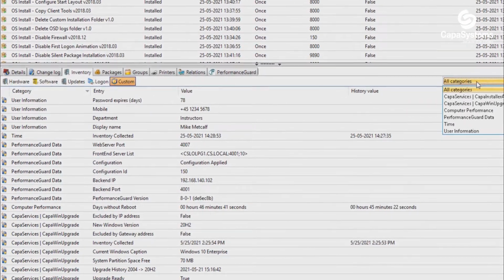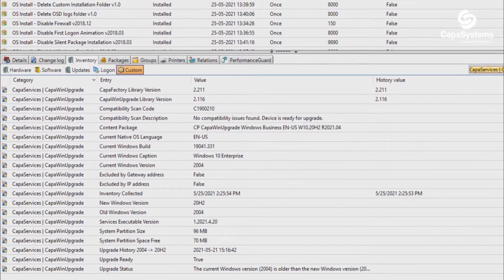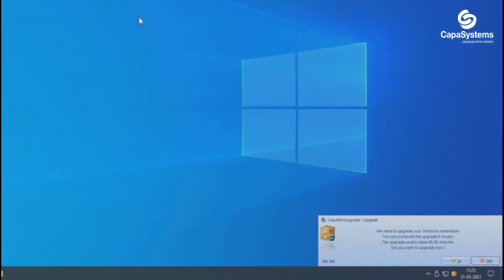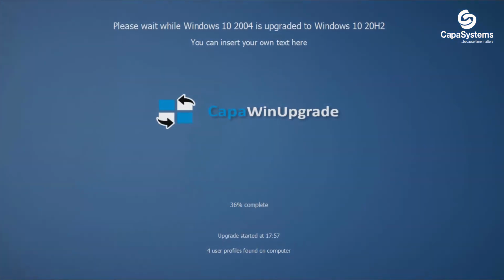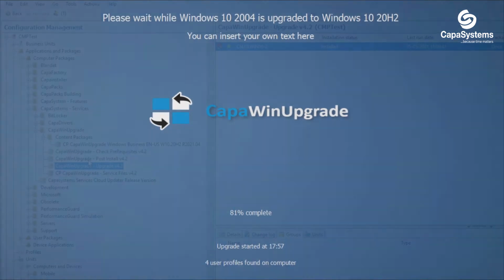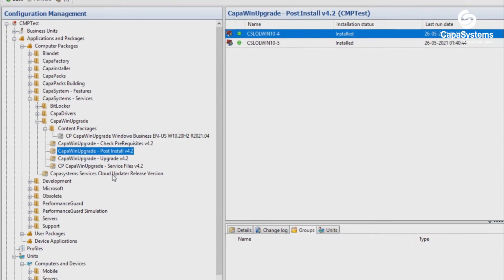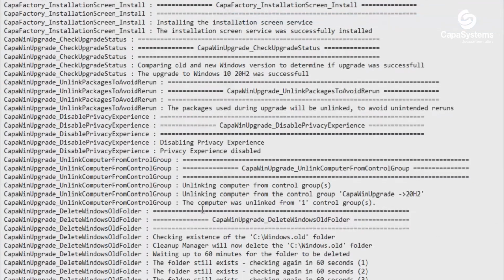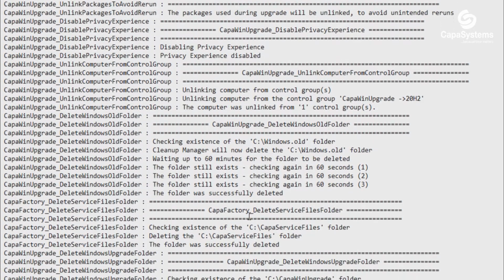CapaWinUpgrade from CapaSystems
CapaWinUpgrade – easy and straightforward

CapaWinUpgrade makes it easy and straightforward to install new feature upgrades for Windows 10.

You no longer have to spend time downloading and preparing installation files from Microsoft — the service does this automatically for you.

CapaWinUpgrade also provides the option for a controlled upgrade of selected computers. Most of the other solutions on the market are not offering this.

By always keeping your operating systems up to date, you plug significant security holes, while at the same time safeguarding support for the newest hardware and enjoying the newest functionality.

CapaWinUpgrade has been designed and developed by our own specialists. It contains tried and tested high-quality software and content packages and is of course supported by CapaSystems’ Customer Service.